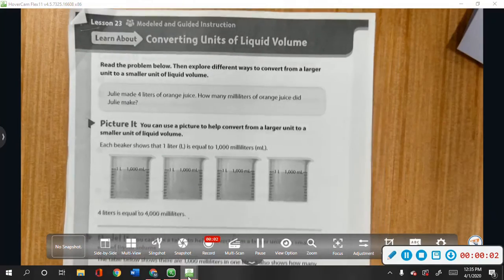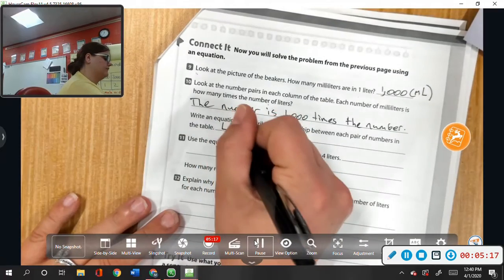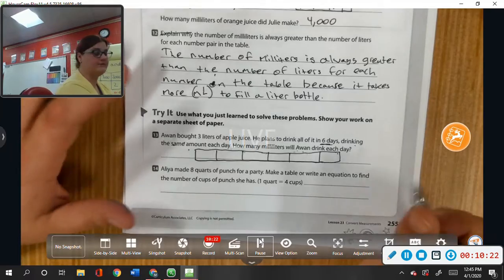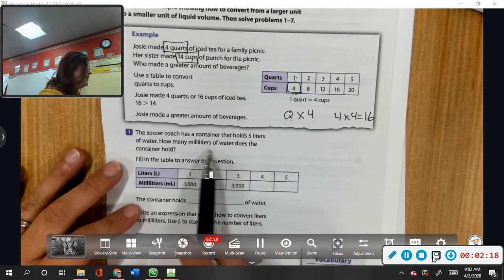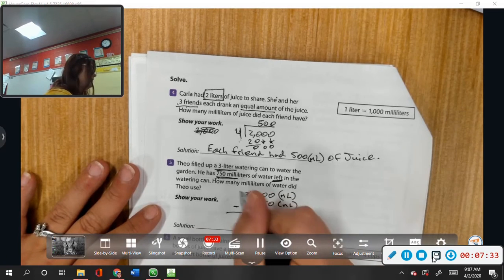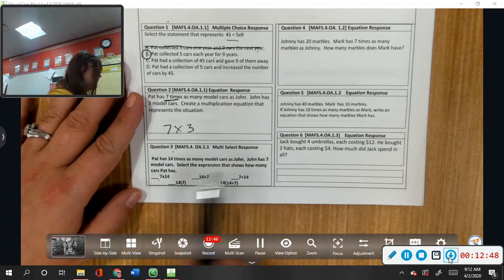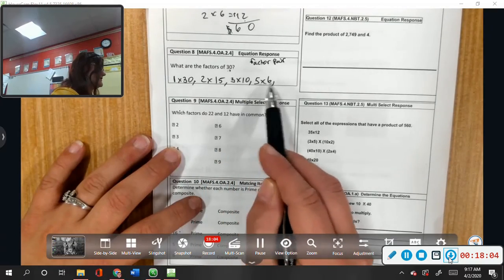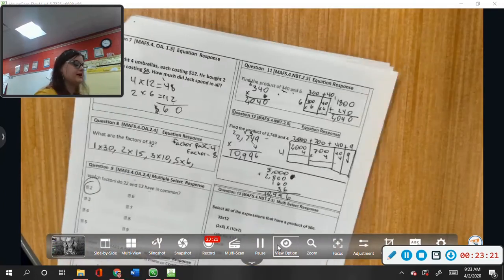Week 1 day 3 part 2